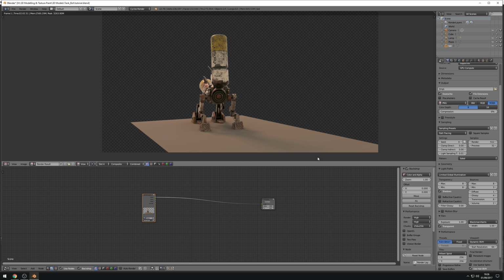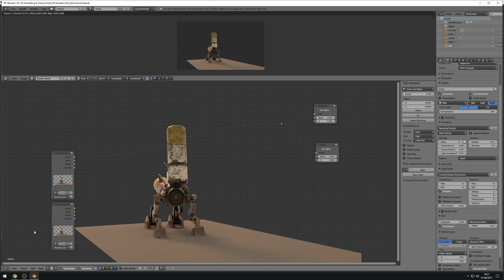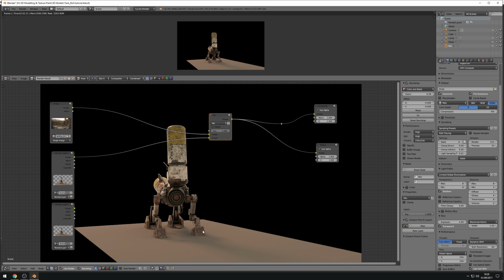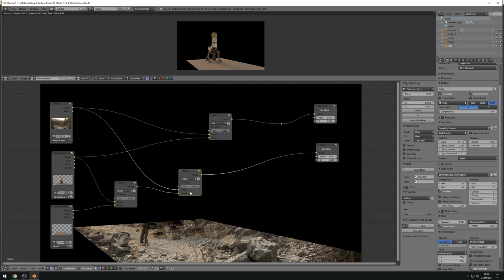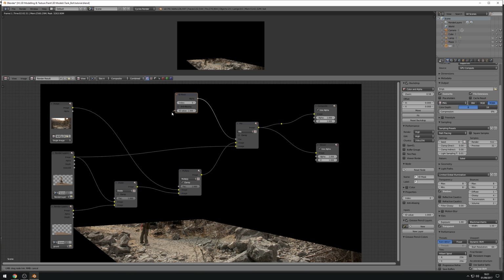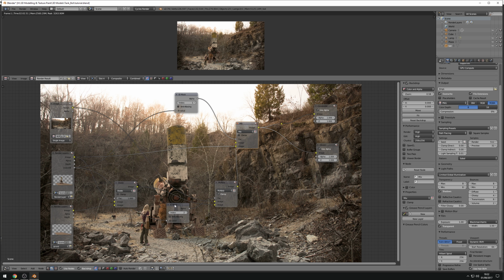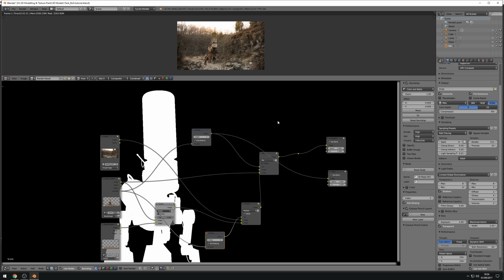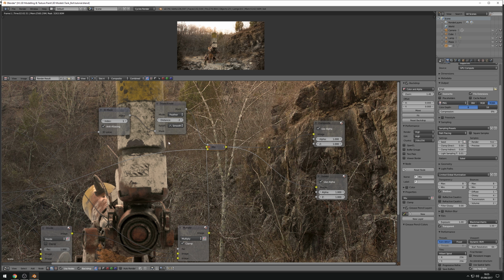Blender | CG and Still Image Integration | Part 5 | Compositing Foreground Shadows and Image 1